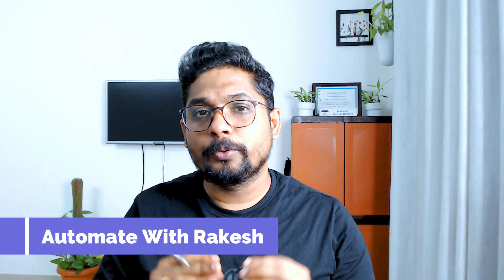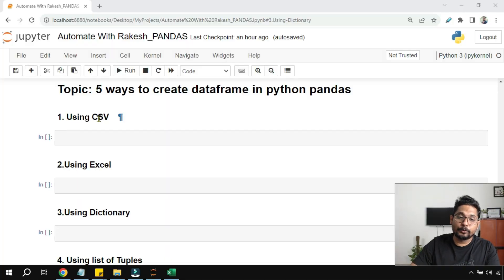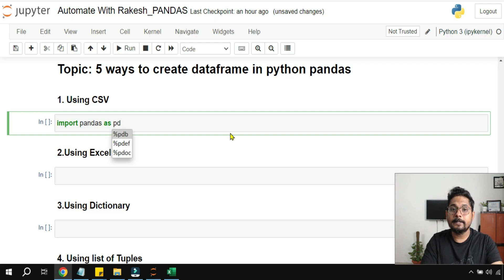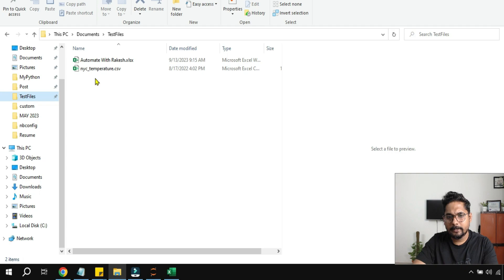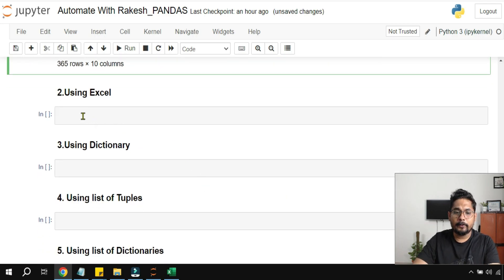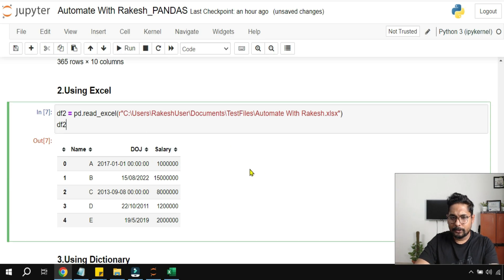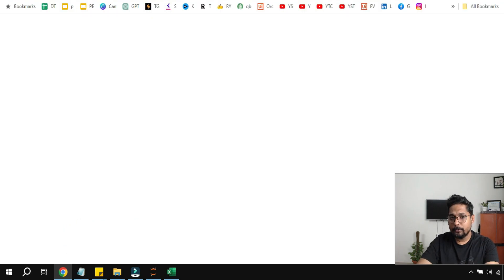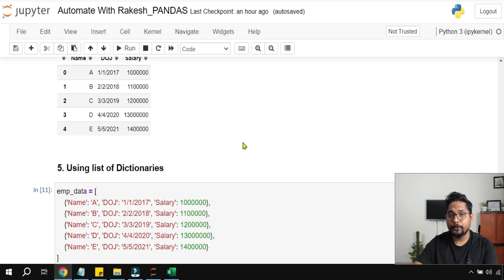5 Ways to Create Pandas Dataframe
Explore diverse ways to create Pandas DataFrames in Python. From importing data files to generating DataFrames from scratch, this tutorial covers various techniques to empower your data manipulation and analysis projects with Pandas. Learn to create DataFrames with ease and flexibility.

Get Answers to:
How can you create a pandas DataFrame?
What are different ways to create a DataFrame in Python?